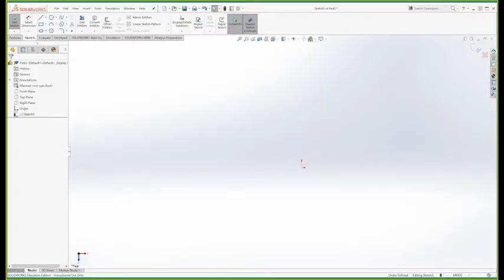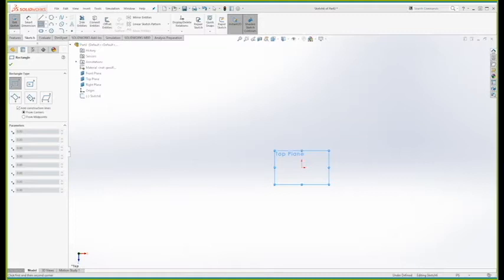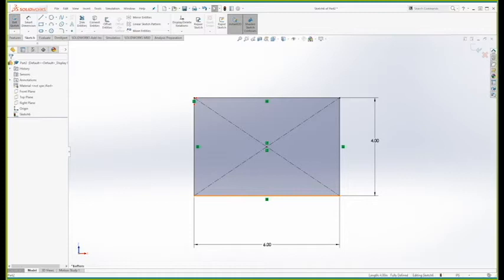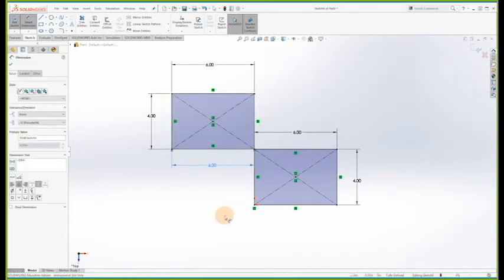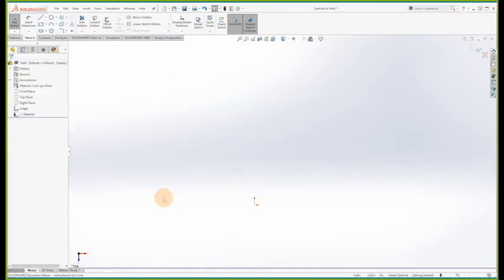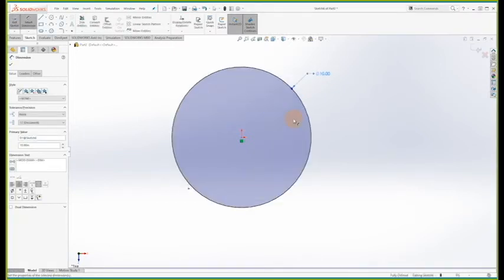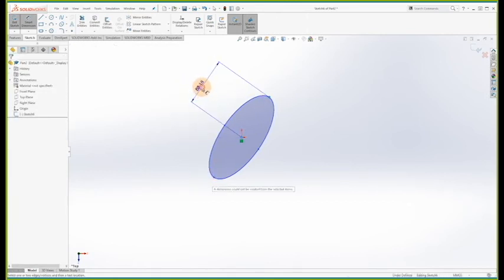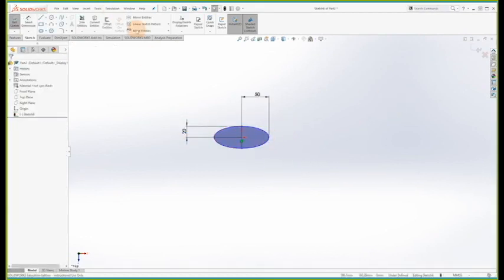Solidworks Lecture 2 - Part 2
How to use dimensions to define sketches
Explanation of Fully, under defined, over defined sketches